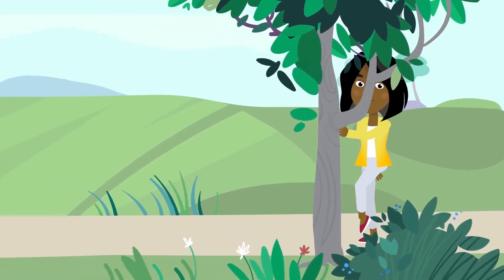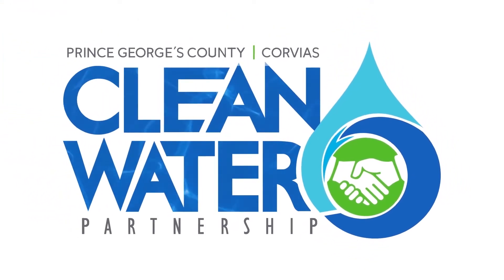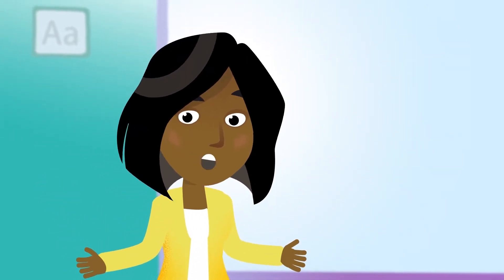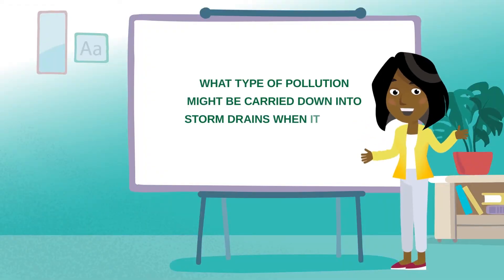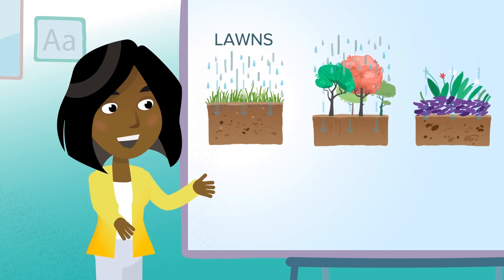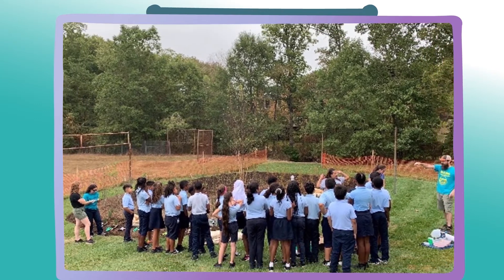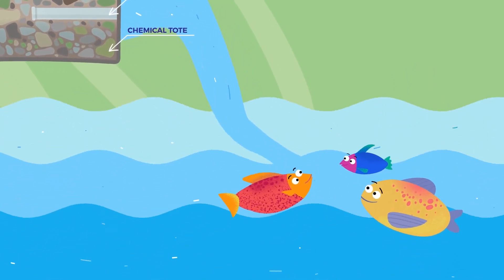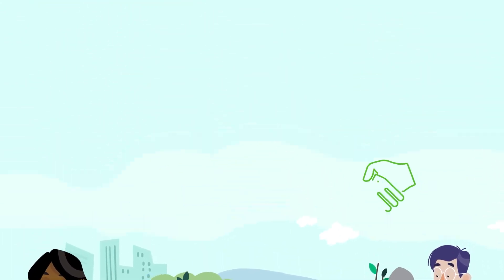Clean Water Partnership: 'Stormwaterville' Animated Planting Event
We visit Stormwaterville Elementary School to learn how the Clean Water Partnership works together with small businesses in Prince George's County to create green infrastructure projects that are both educational and environmentally friendly.